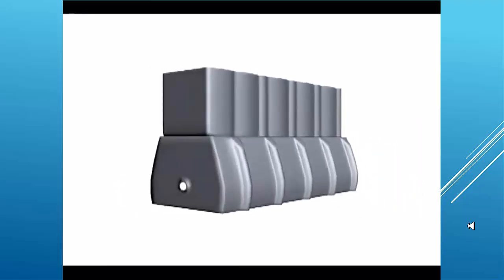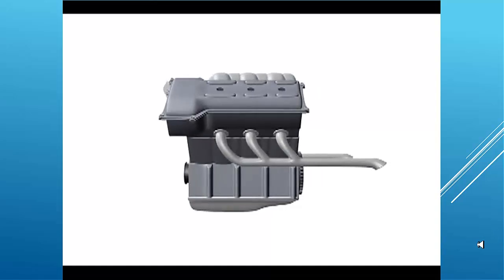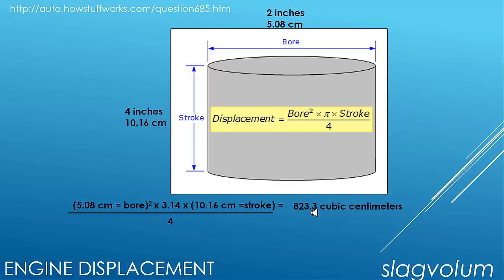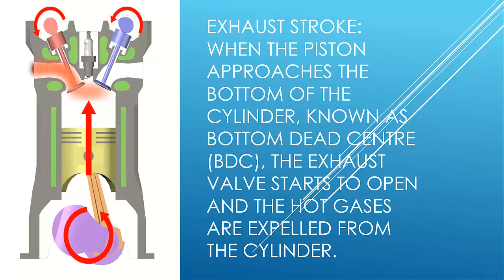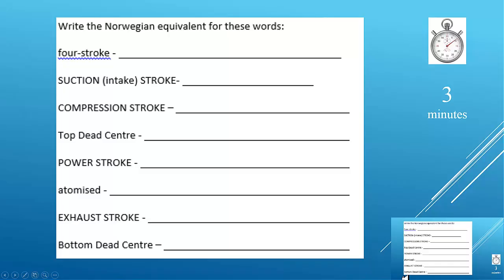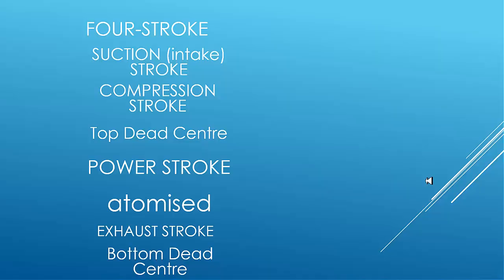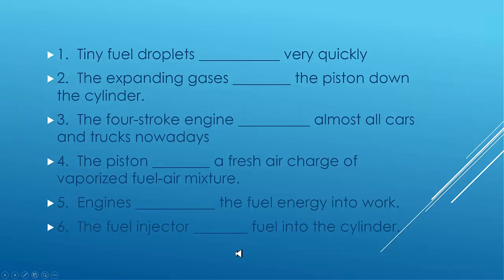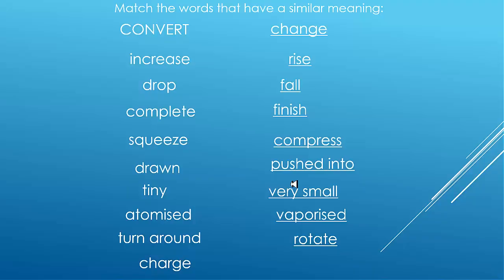How an Engine Works - 4-stroke engine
Did you find this video educational? Would you like to learn more? Try my online Maritime English 101 course
The first learning package is free to see if you like my style of asynchronous learning. If you prefer a more personal touch, I offer one-to-one teaching as well.

This video is a teaching tool for TIP (Technical Industrial Production) students on Schoolship Gann in Norway, to learn about how an engine works and the 4-strokes of an internal combustion engine.

Here's the link to the worksheet for this video and the next one for the 4-stroke engine

Thanks to HOW STUFF WORKS for use of info on engine displacement.